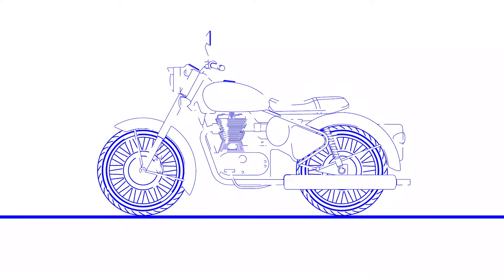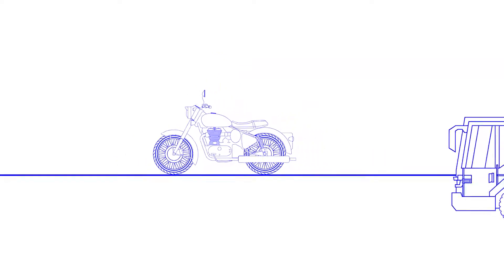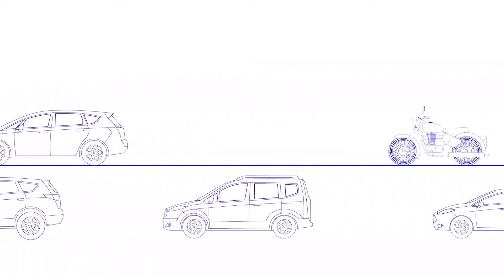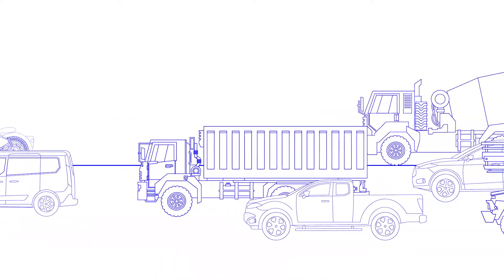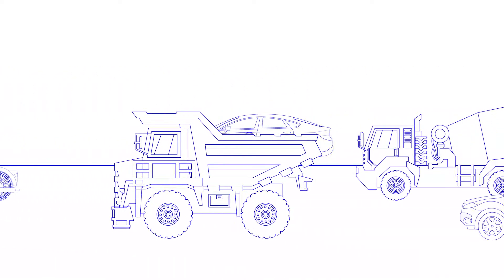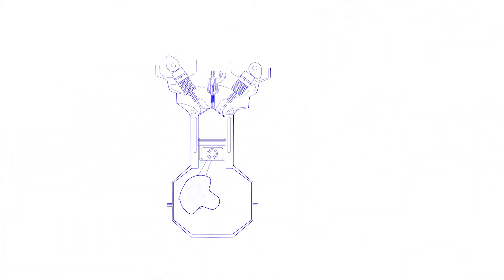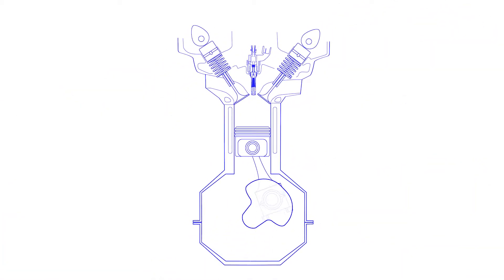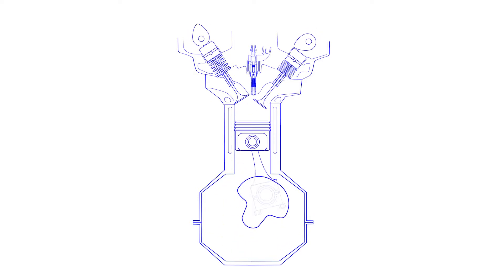The Advantages of the DIFlex ASIC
Our latest engine management system hardware and software combination delivers new levels of flexibility and simplicity not found anywhere else in the auto industry.